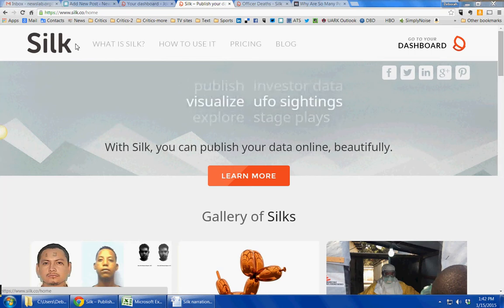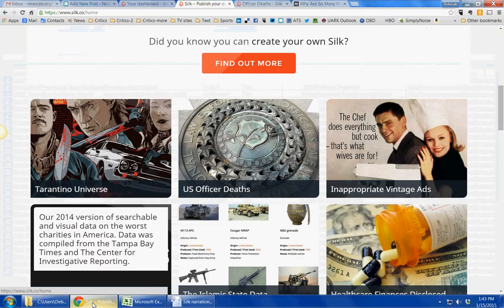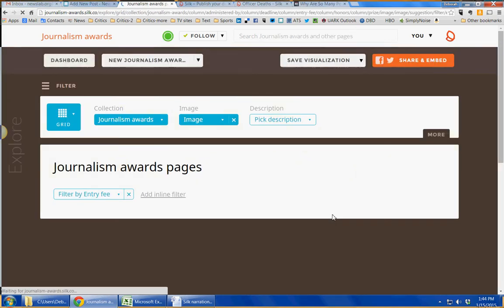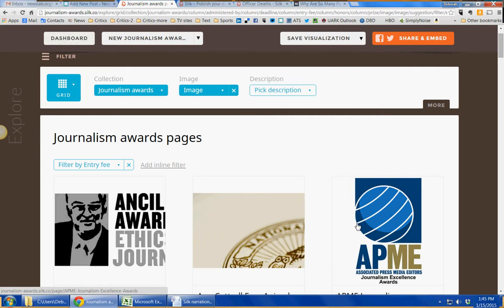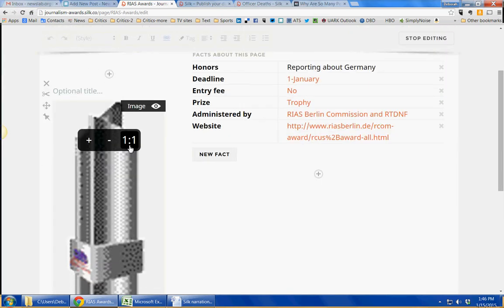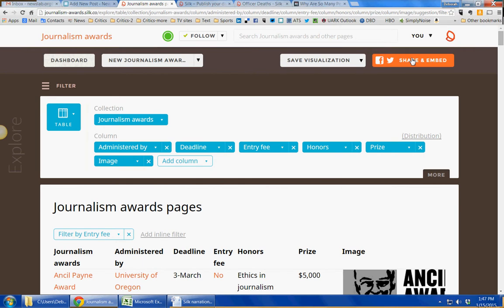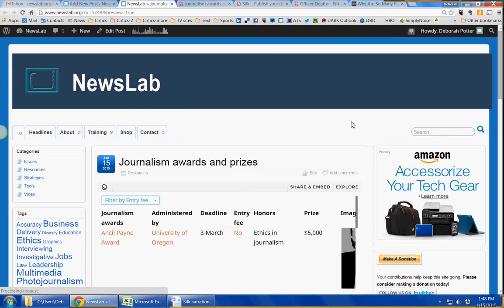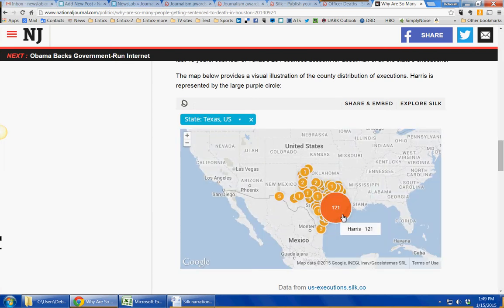Silk tutorial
A screencast demonstrating how to use Silk to visualize data online.